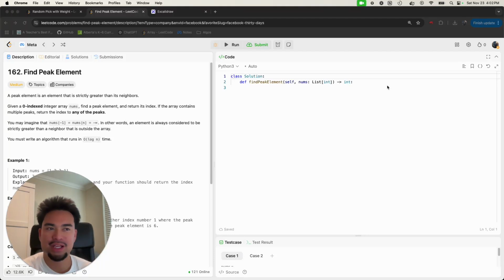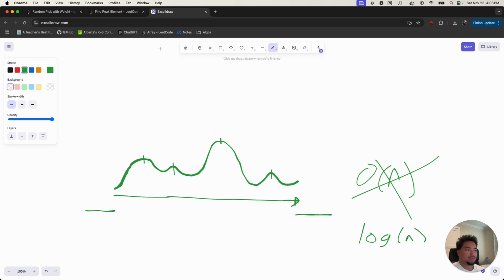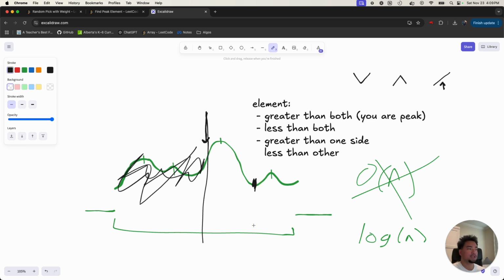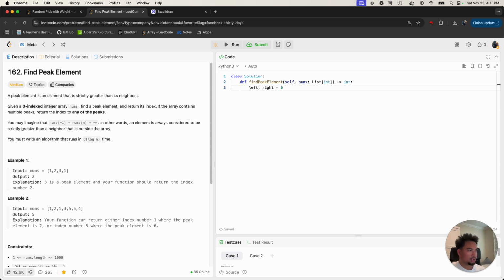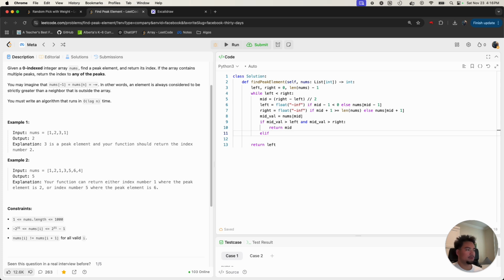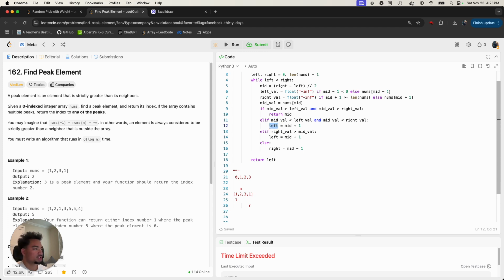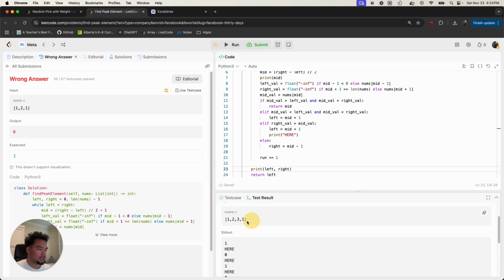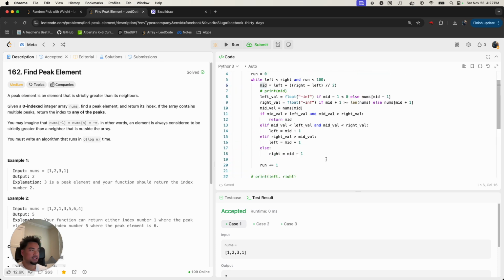162. Find Peak Element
In this video, I tackle the Peak Element problem, aiming to find elements greater than their neighbors. I delve into the concept of peak elements, discuss the constraints of the question, and explore the algorithm required to solve it efficiently in O(log n) time complexity. No specific action is requested from viewers.

00:00 Introduction to Peak Element Problem
02:43 Analyzing Time Complexity and Algorithm Design
06:11 Strategies for Efficient Search
10:02 Conclusion and Algorithm Debugging